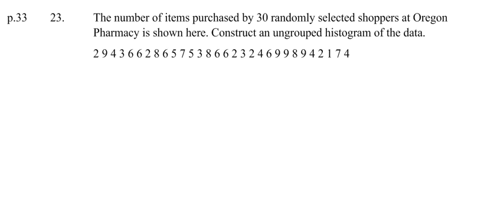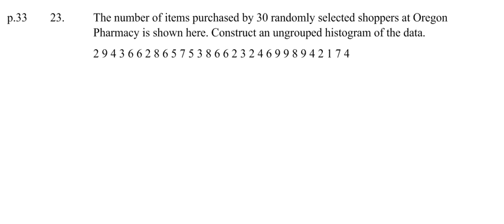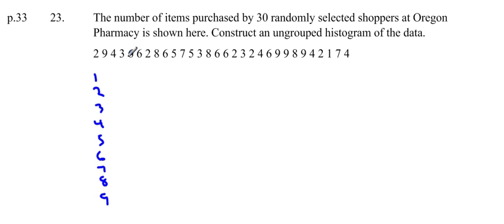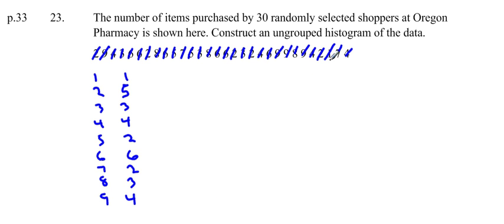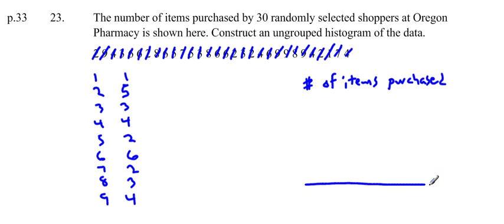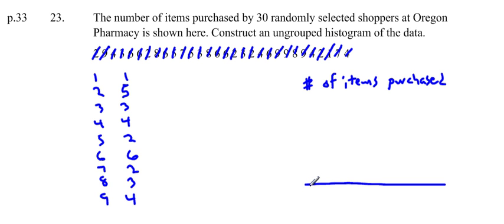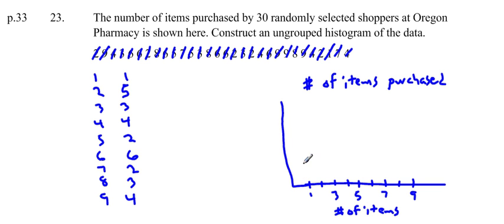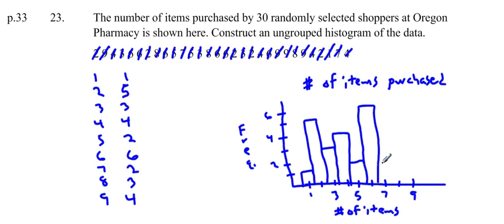Statistics p.33 #23.wmv